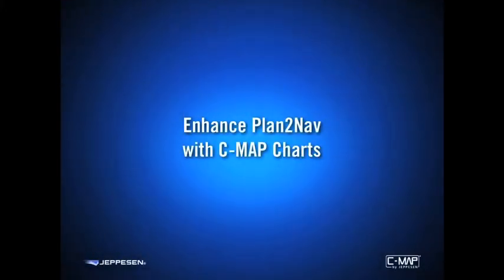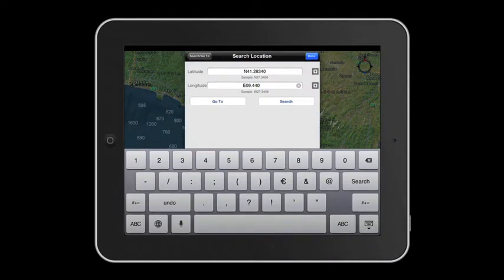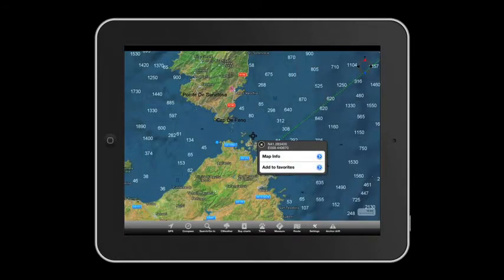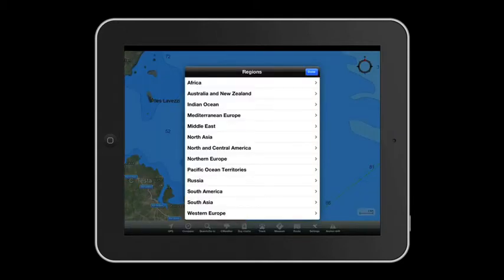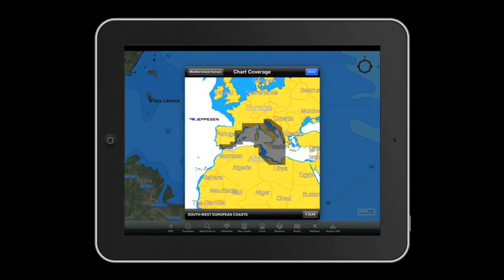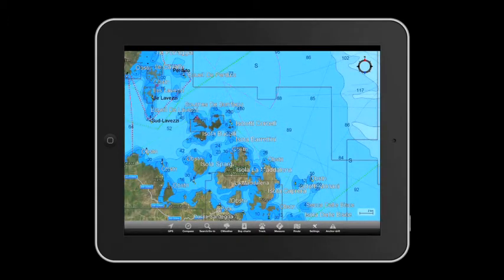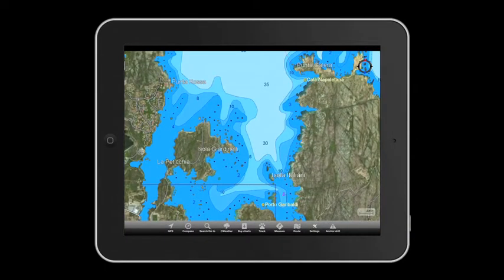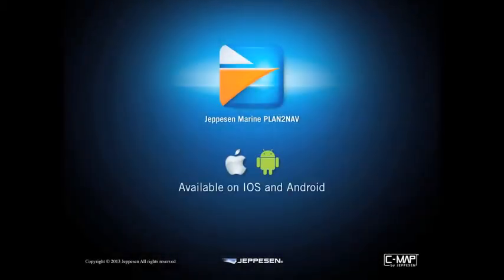Plan2Nav Tutorial - Part 3: Enhance Plan2Nav with C-MAP Charts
We reach our destination with the "Search/Go to" function. We only have to enter latitude and longitude coordinates, touch "Search" and we'll find ourselves on the chosen point.

Detailed C-MAP charts can be purchased within Plan2Nav, providing you with exceptional coverage of seaports, marinas, etc...

You may buy the map of this area by touching the "By Charts" icon. Chose the area you're interested in, in this case it's "European Mediterranean Sea" and the map "South-West European coast".
Touch on "Done", confirm the purchase and follow the instructions.

Once it has been downloaded, the detailed chart provides all the navigational features you have come to expect from C-MAP. Look at the difference!
While we're moving the chart shows us many new and helpful data.

Plan2Nav is available on iOS and Android devices.